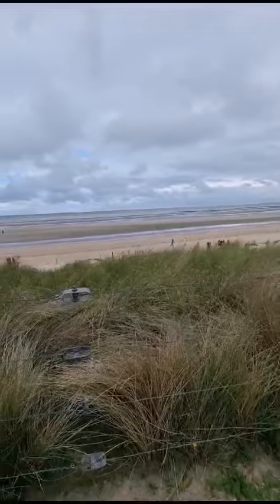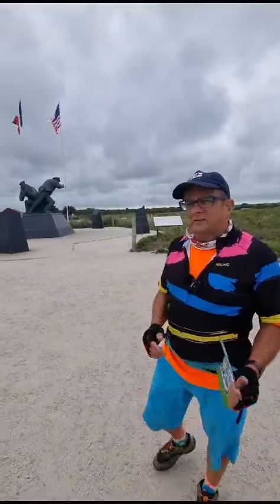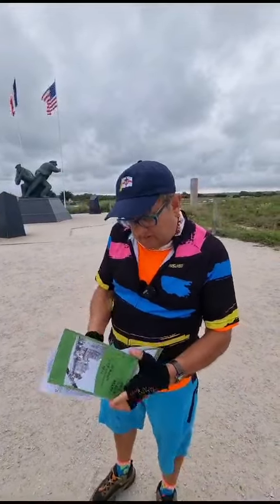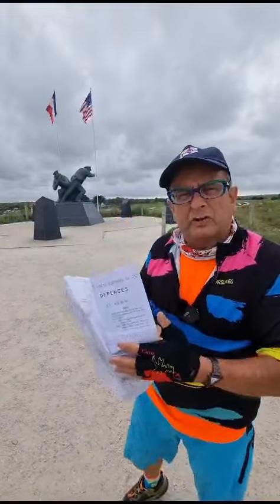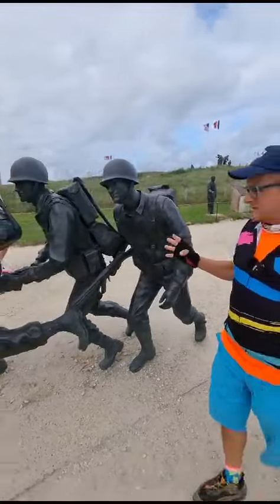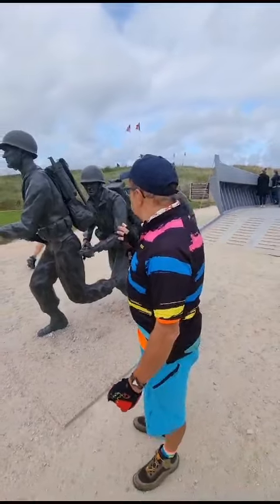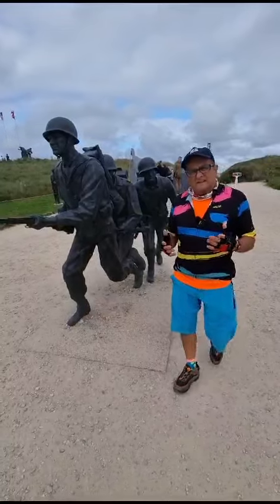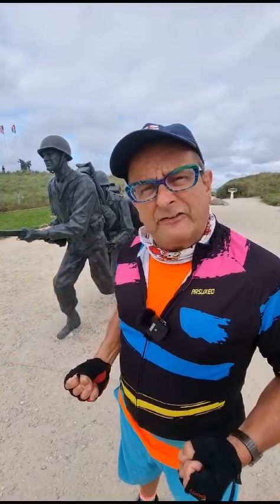Utah Beach D Day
Utah beach in Normandy is a landing beach almost devoid of recognisable features. It made the attack on D Day all the more fraught.
My mum's role at Supreme Headquarters in the weather forecasting highlighted so many uncertainties.
We make our decisions based on the best information available - and hopefully make sound judgements.
But there is always the element of the unknown.
Life is full of what if.

This is what I take away from the D Day landings pilgrimage